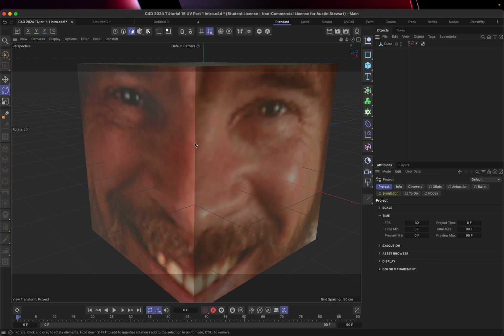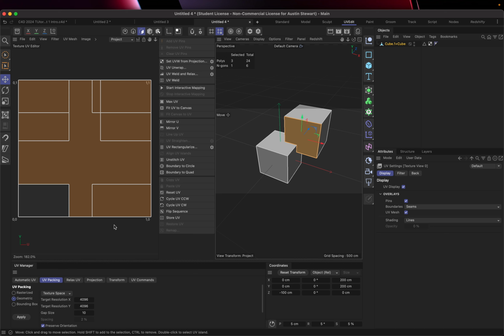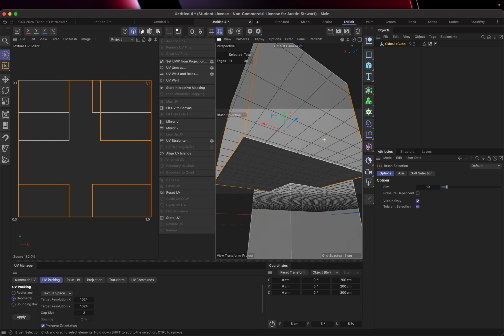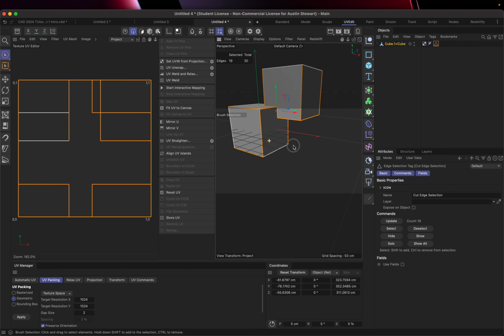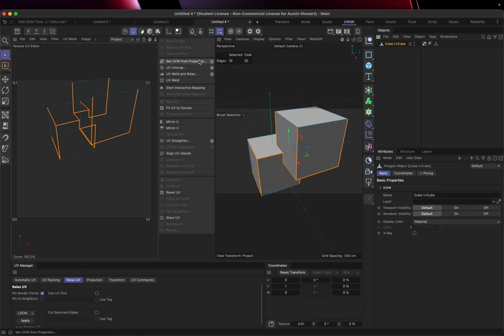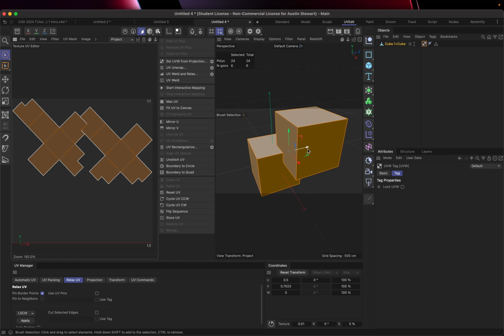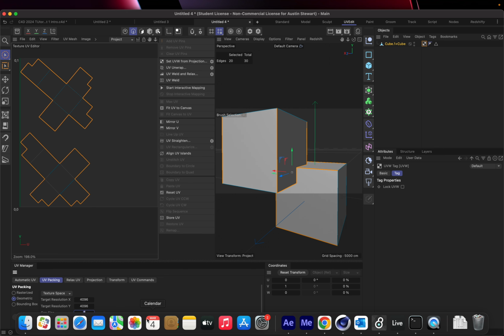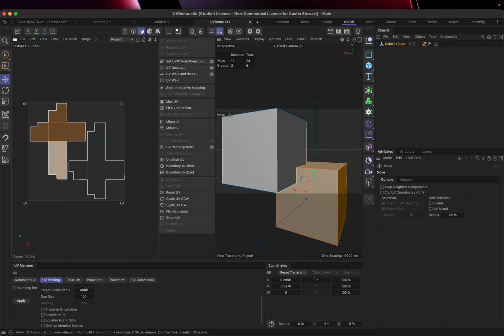C4D 2024 Tutorial 15 UVs Part 2: Basic Unwrapping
This tutorial explains UV unwrapping using a simple object and a couple of commonly used tools for unwrapping.